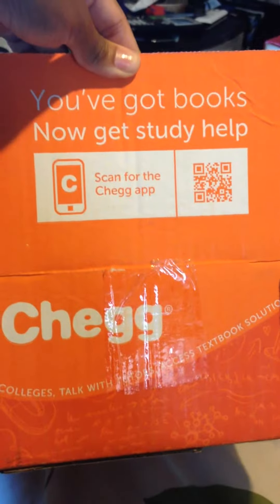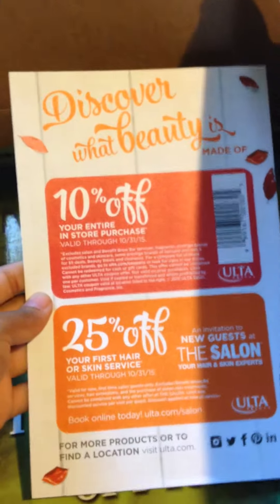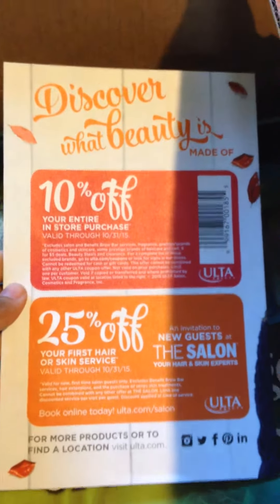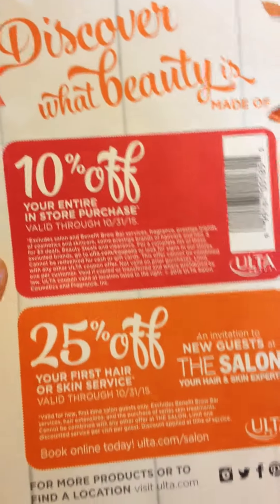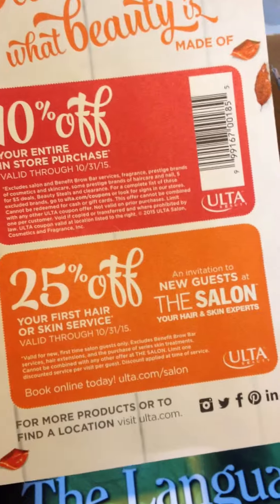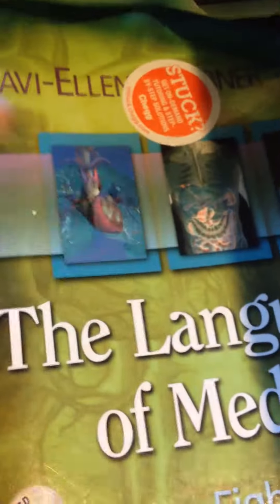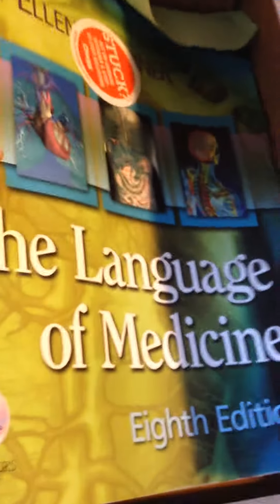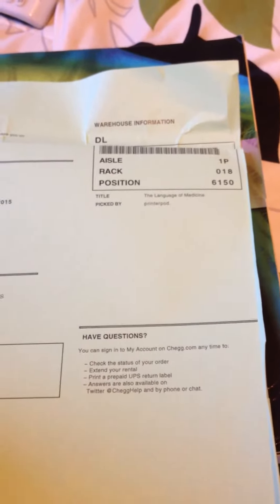Chegg books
I hope you are as happy as I'am. I have great news. please check it out. If you are a college student the cost of used or new books ranges from 100-200 dollars. Chegg's website lets you rent books and buy books for cheap depending on what book you are looking for. It's all about saving money.